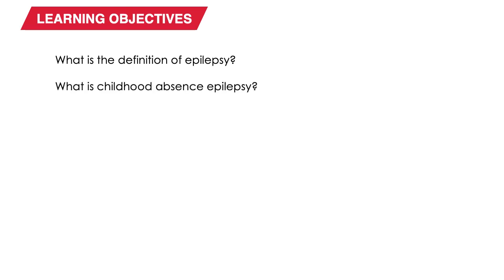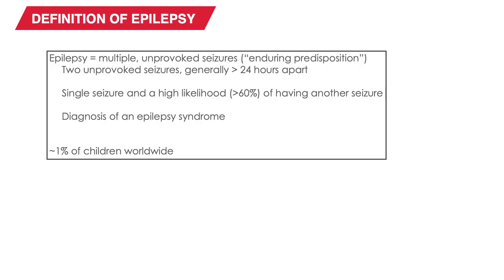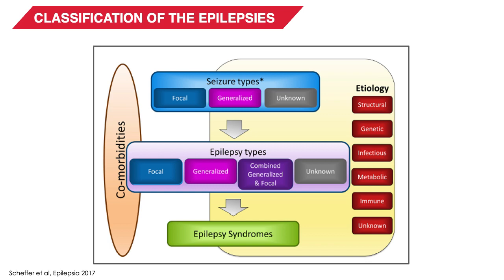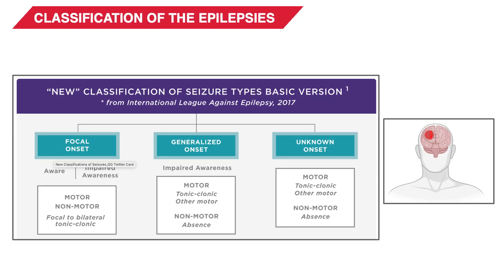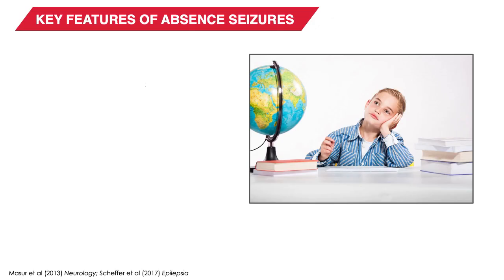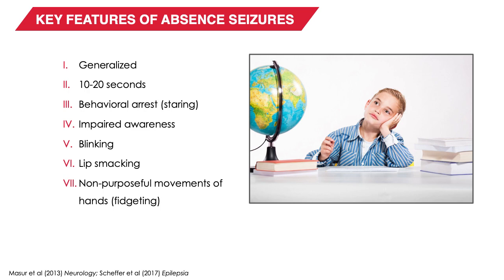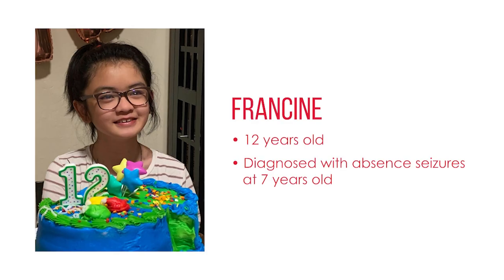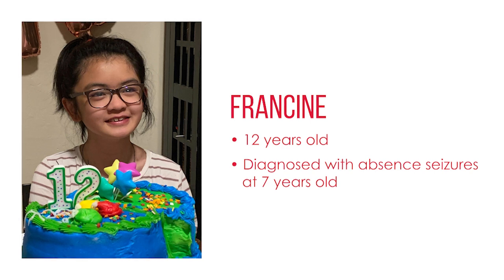Treatment Talk - Diagnosis, Treatment, and Prognosis of Childhood Absence Epilepsy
This talk will discuss the diagnosis, treatment, and prognosis of childhood absence epilepsy. The talk features Dr. Juliet Knowles, Assistant Professor in Neurology at Stanford University and a physician-scientist who provides clinical care for children with epilepsy and leads a lab team conducting basic, translational and clinical research on pediatric epilepsy.  She will be joined by Francine Ang, a patient of Dr. Knowles who has been diagnosed with childhood absence epilepsy. Viewers will learn about absence epilepsy, including how it is diagnosed, current treatments available for childhood absence epilepsy, the prognosis for those diagnosed with childhood absence epilepsy, and some of the current research that is occurring in the field.

This talk is supported by an independent educational grant from UCB, Inc. CURE Epilepsy is solely responsible for the selection of the presenters and moderators. The opinions and recommendations expressed are those of the presenters and do not necessarily reflect the opinions, recommendations, or endorsements of CURE Epilepsy.